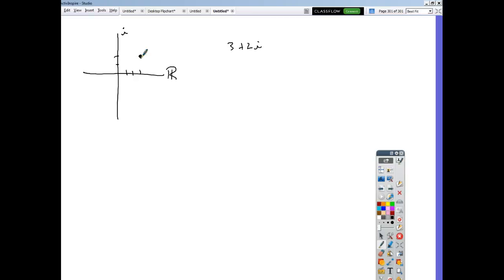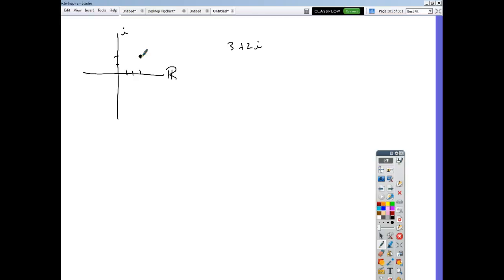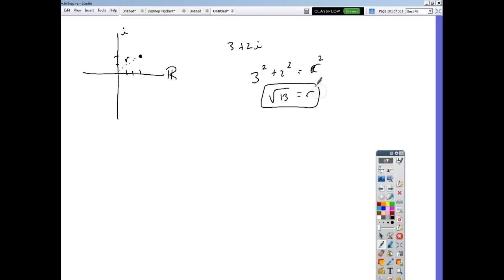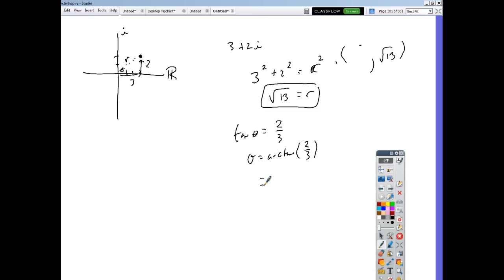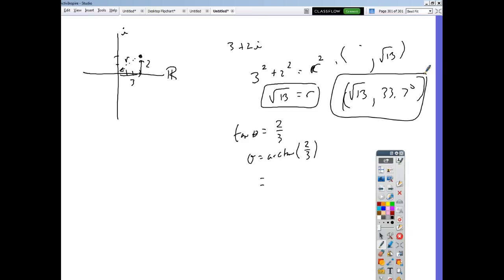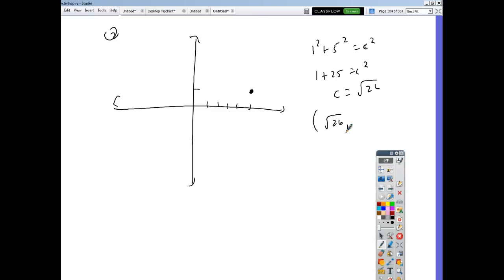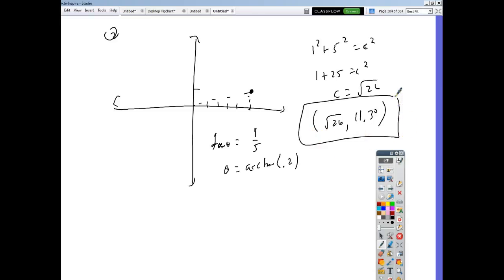TPC 5-6 Comples Polar Plane